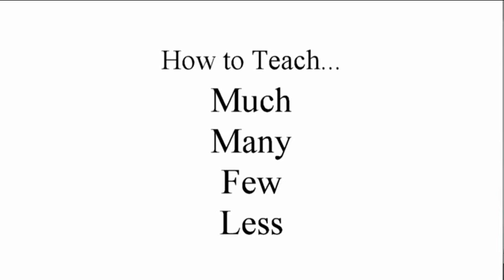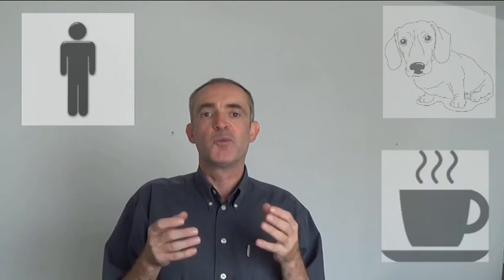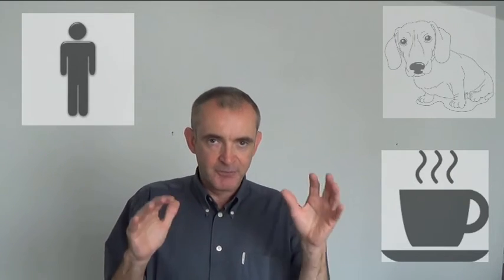Much Many Few Less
The best way to remember or teach when to use 'Much', 'Many', 'Few' and 'Less'.